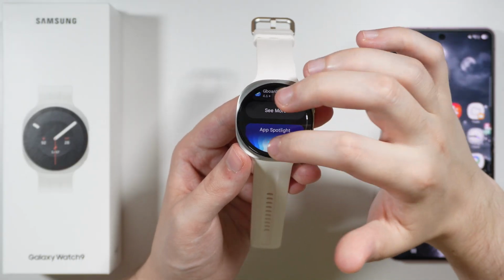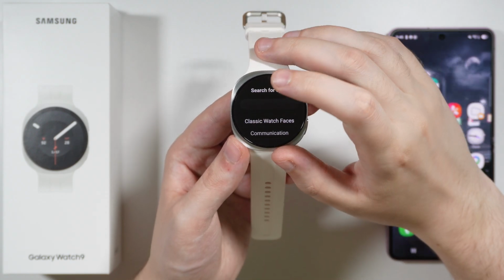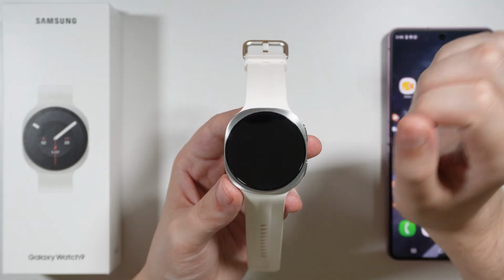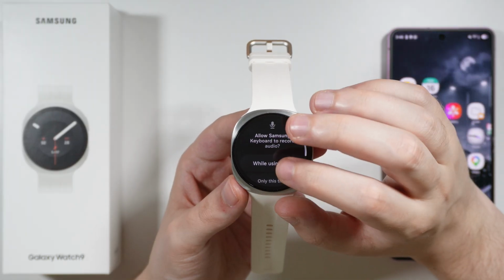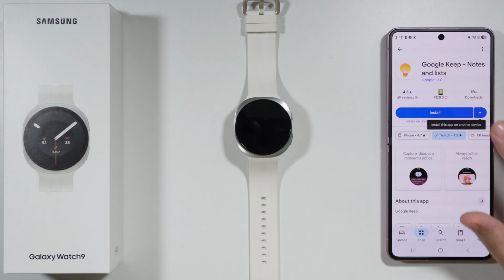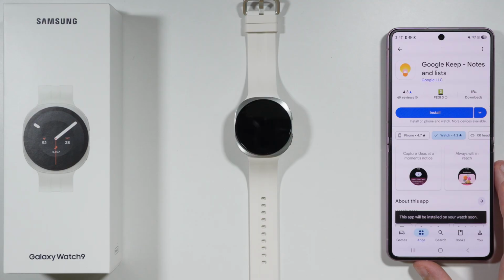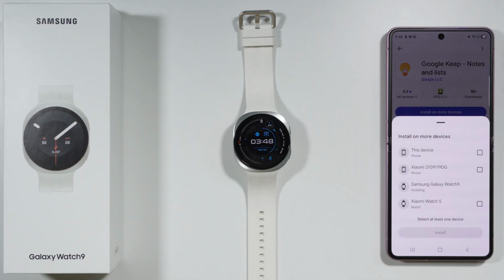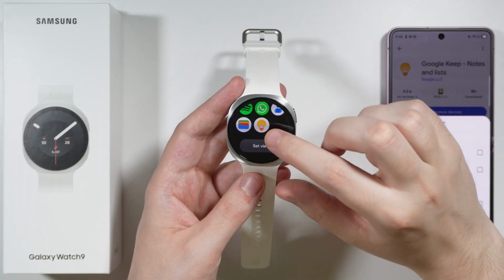Samsung Galaxy Watch 9: How to Download Apps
In this video, I'll show you how to download apps on the Samsung Galaxy Watch 9 easily. This lets you find and install new apps directly on your smartwatch to add more features and customize your experience. Follow these simple steps in this quick Samsung Galaxy Watch 9 tutorial to open the app store, search for apps, and download them to your watch.